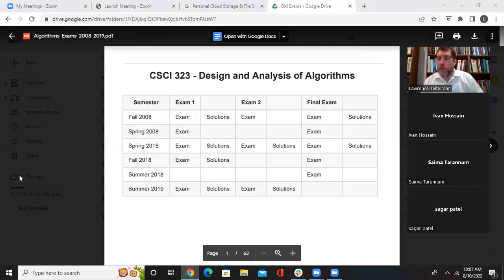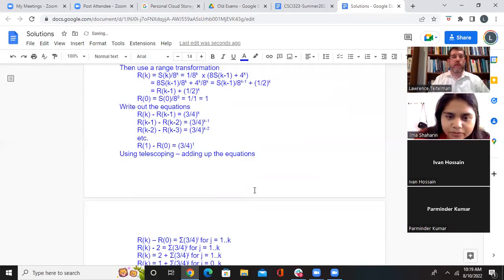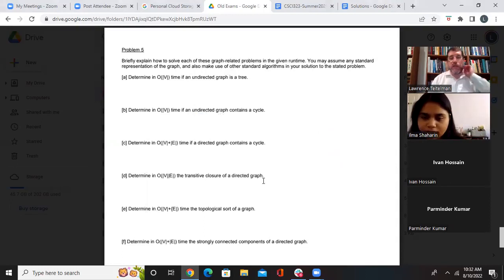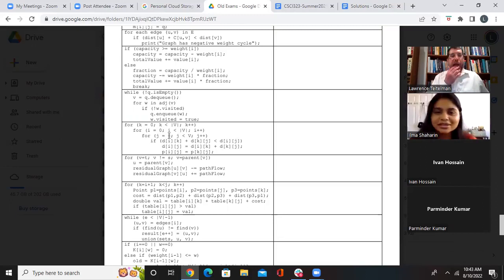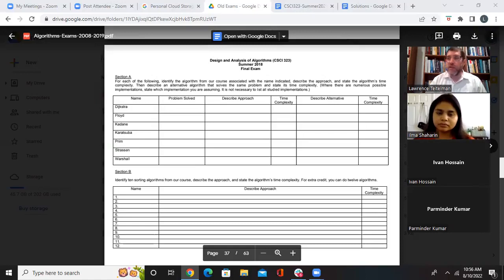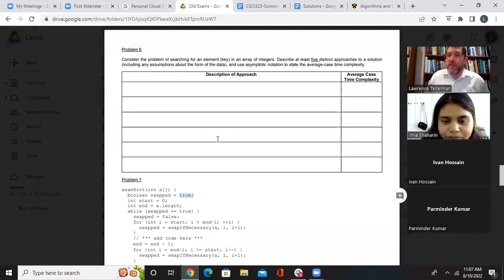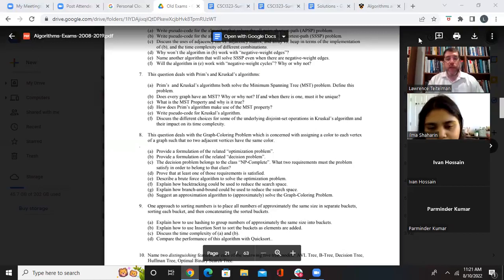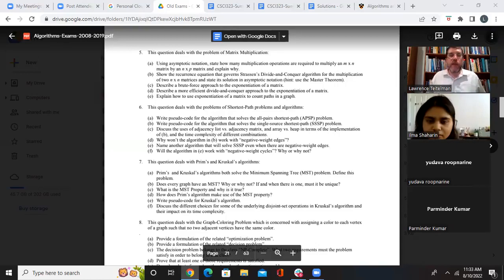CS 323 Lecture 22